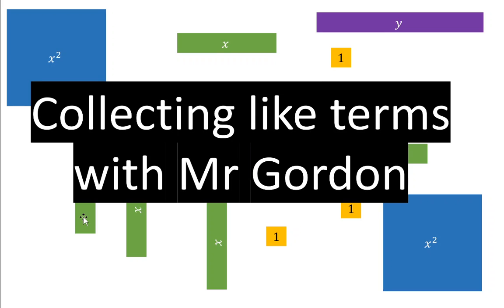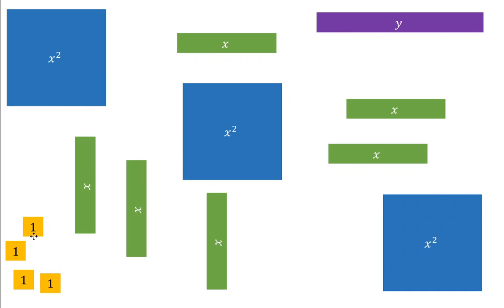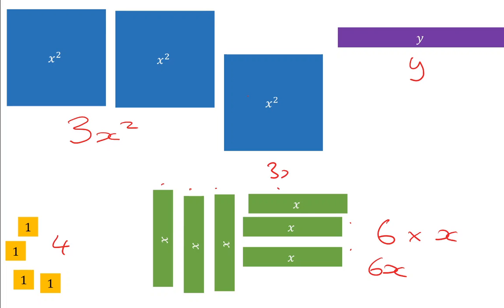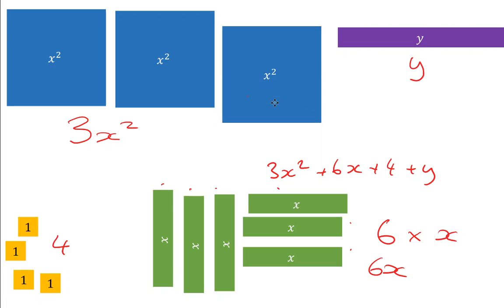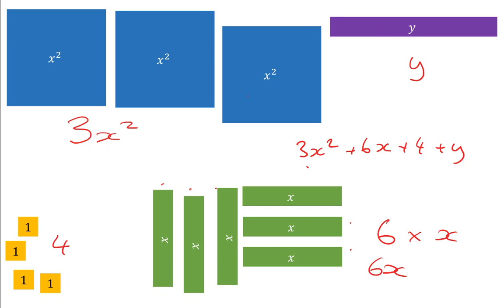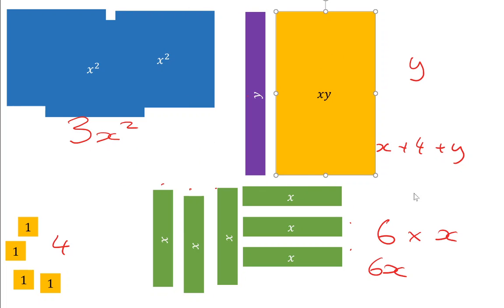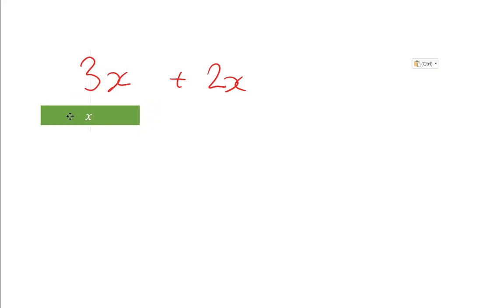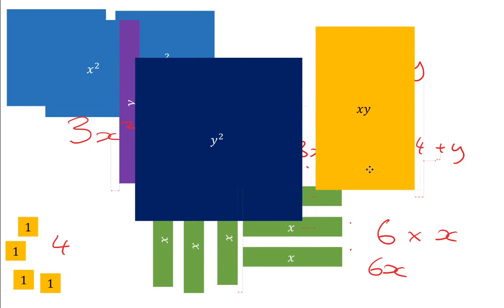Collecting like terms - intro